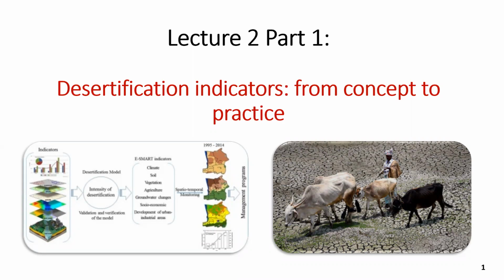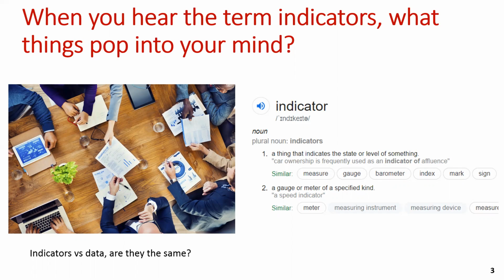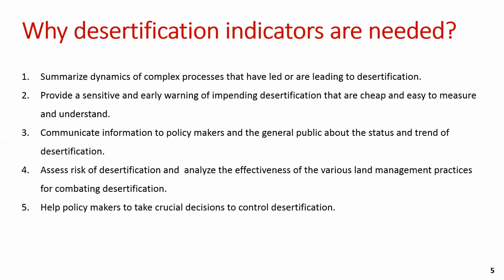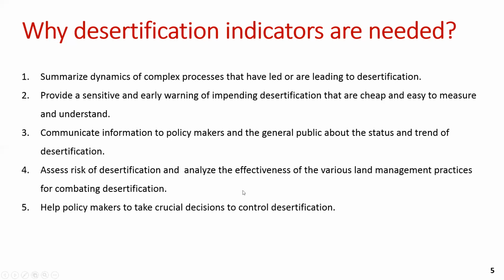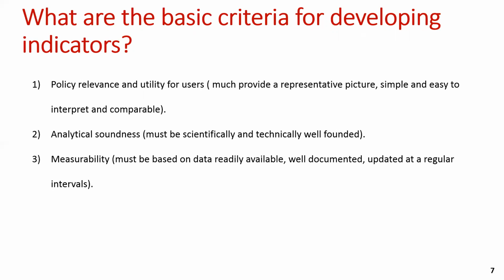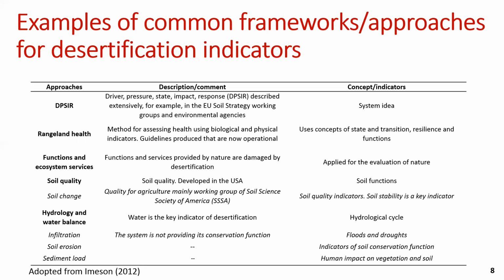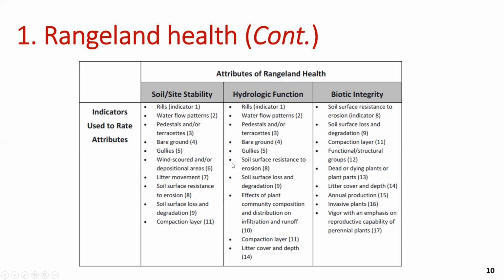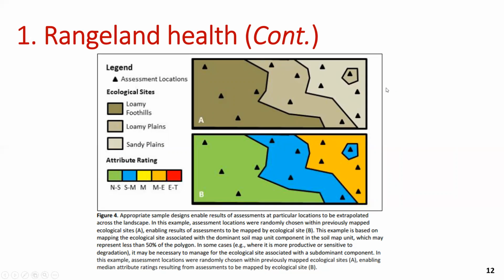Lecture2 Part 1 SWAE3002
This lecture talks about:
1. What are desertification indicators?
2. Why desertification indicators are needed?
3. Dilemma of indicators between scientists vs policy makers
4. Basic criteria for developing indicators
5. Example of some common approaches/frameworks of desertification indicators